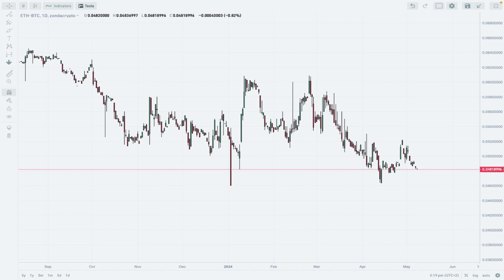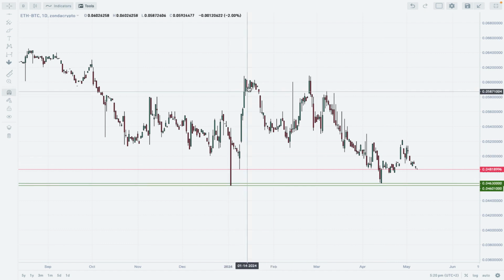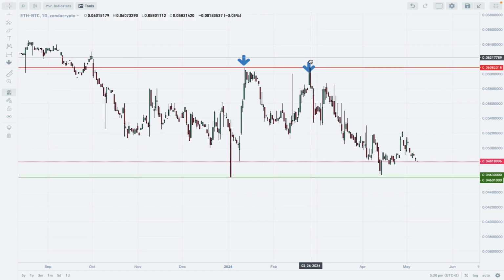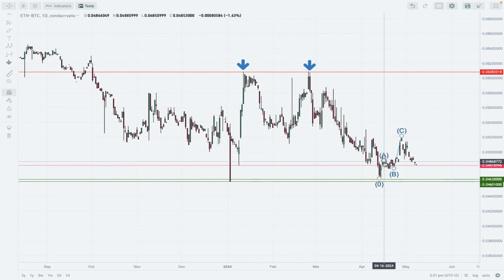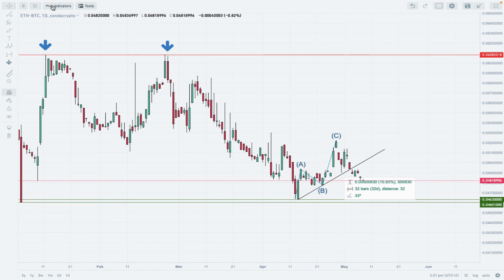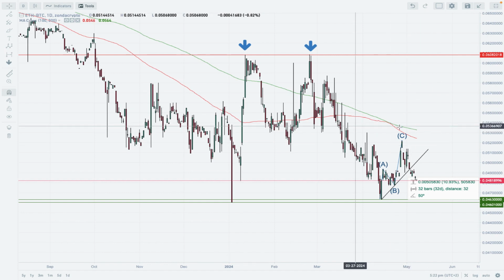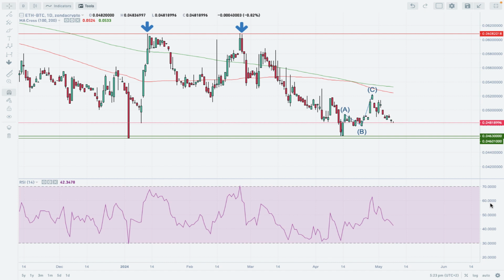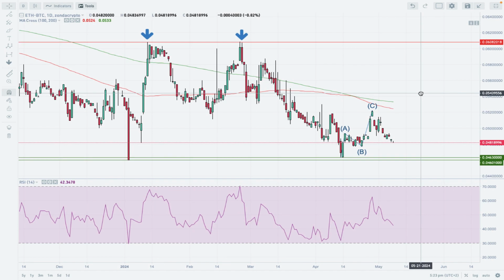ETH/BTC analysis on zondacrypto exchange | Trade More Effectively - 08/05/2024